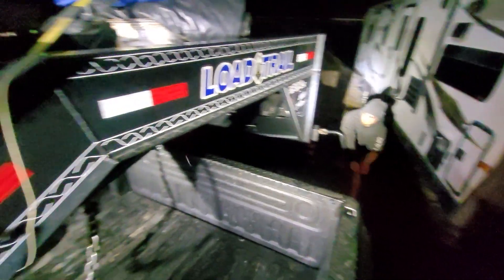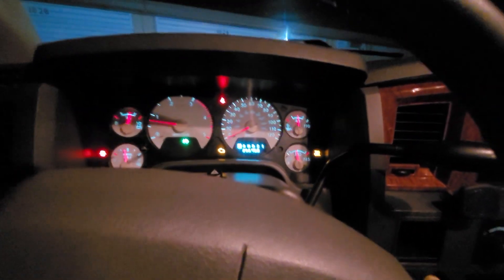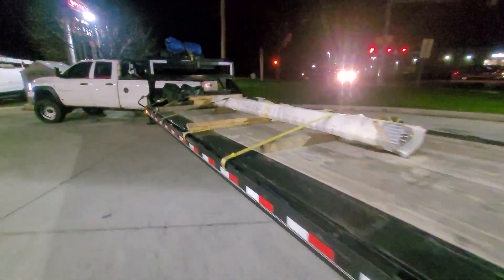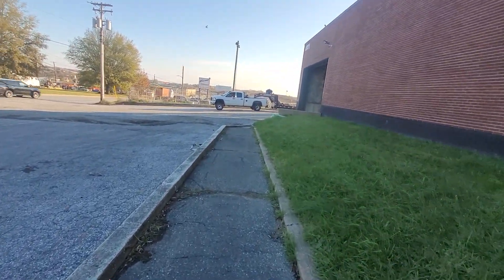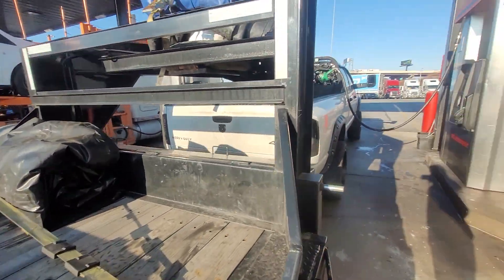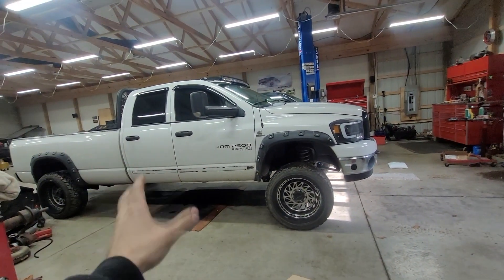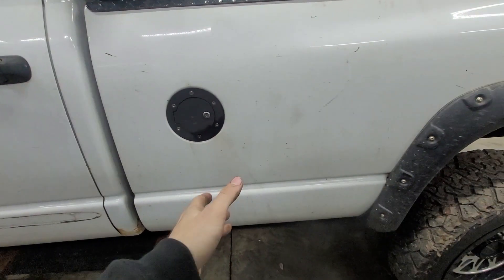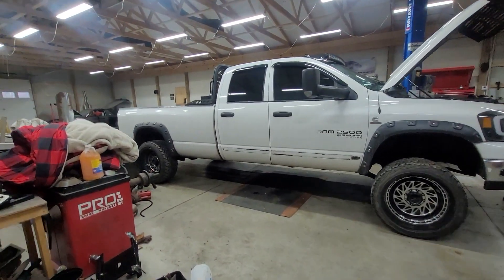Lift Pump Went Out | Hotshot Trucking With Thor | Money Pit Cummins Finally Stopped Lost All Power